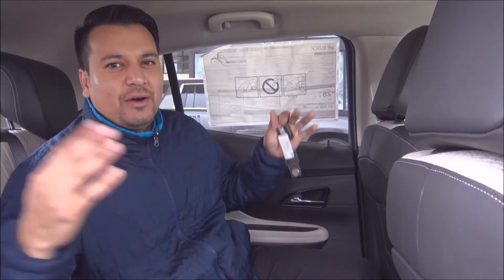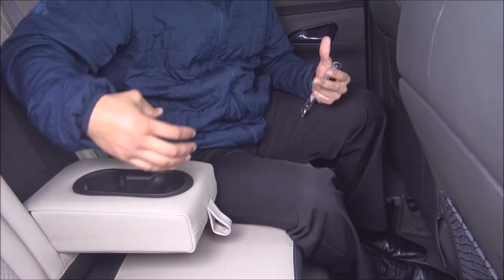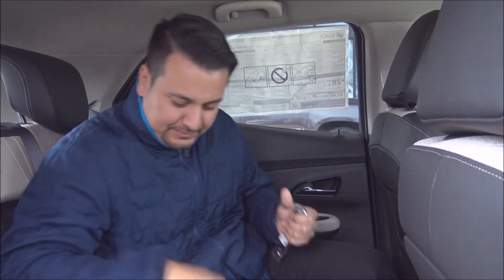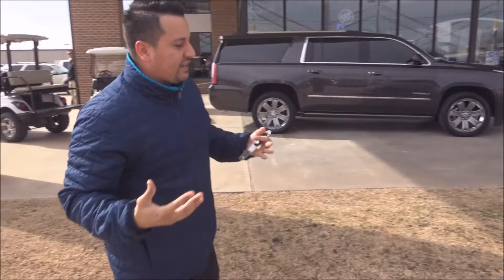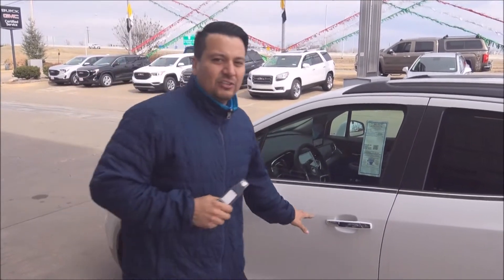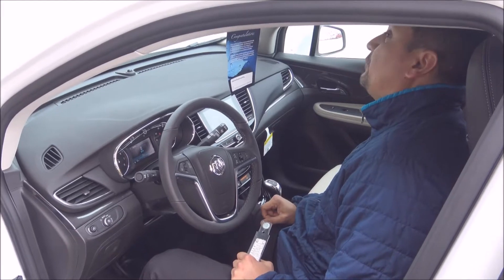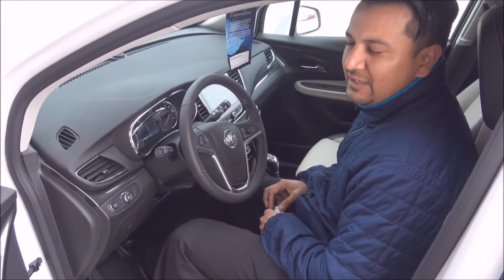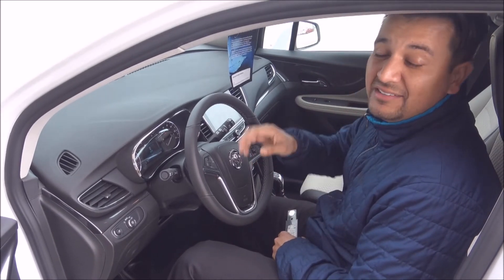Test Drive Tuesday - 2018 Buick Encore